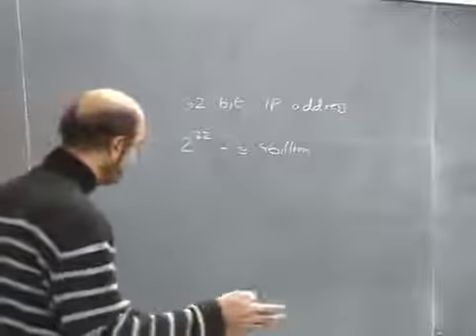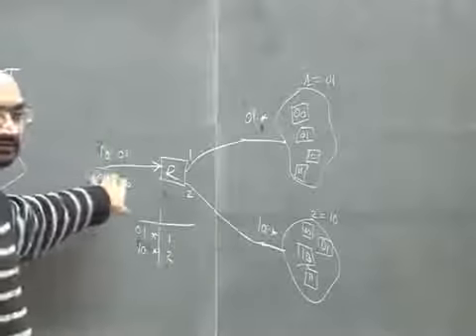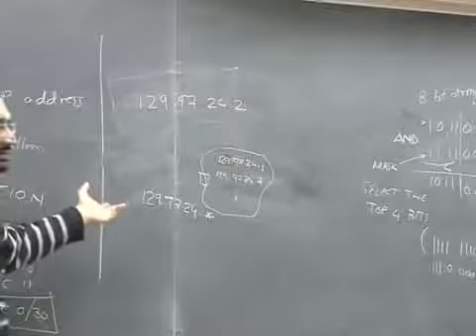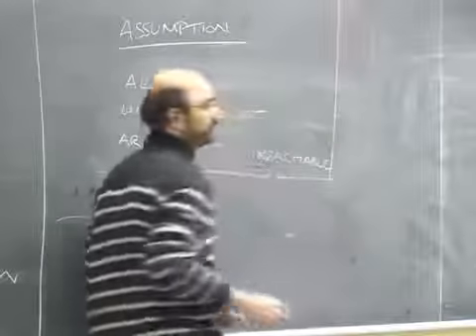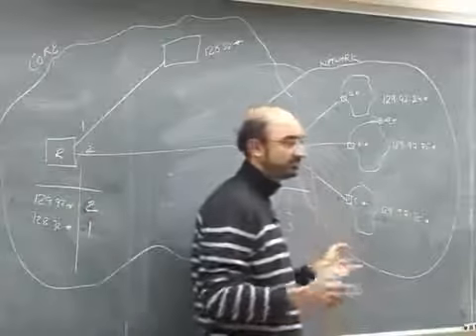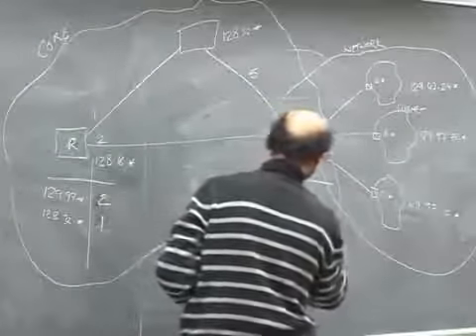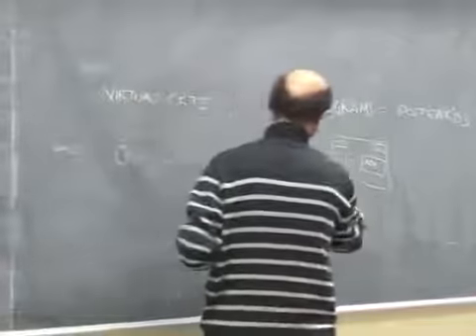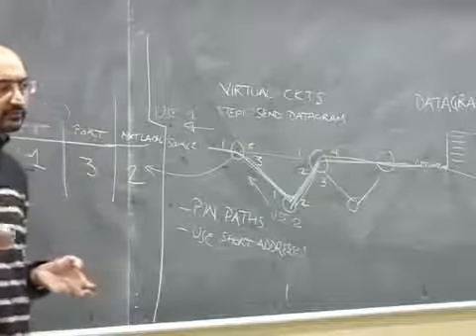Lecture 12- CS 436 Professor S. Keshav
Learn more about CS 436 with S. Keshav!